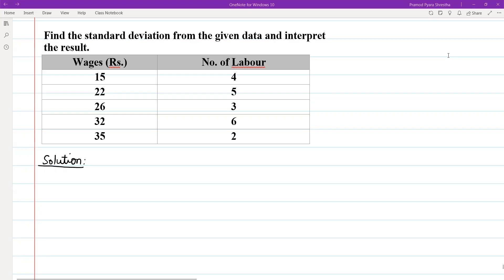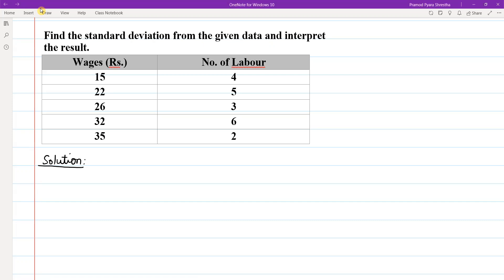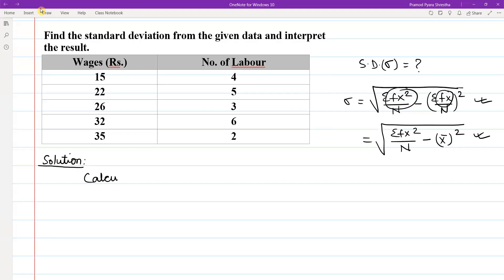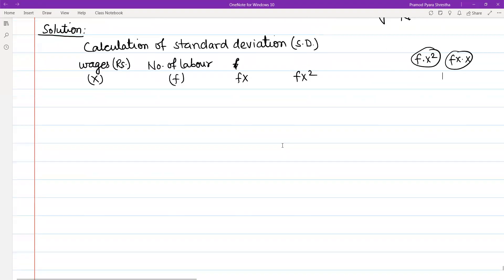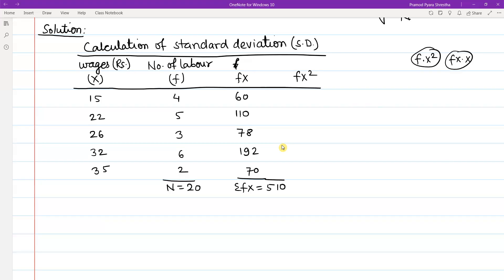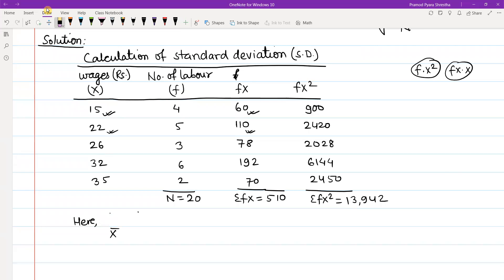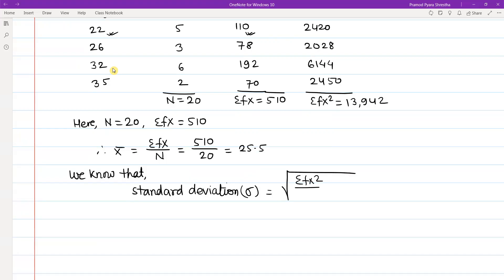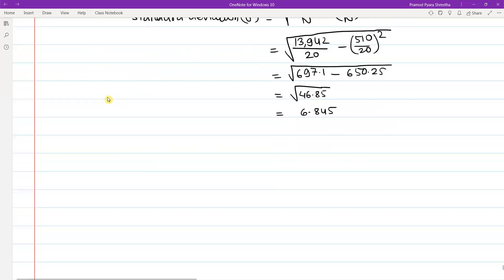Standard Deviation | NEB Model Question | Solution | Economics | Statistics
CDC NEB Model question (Grade 12)